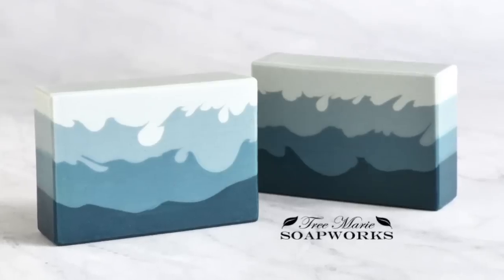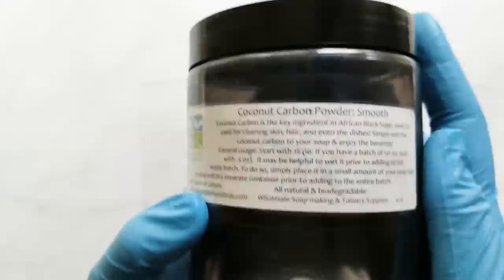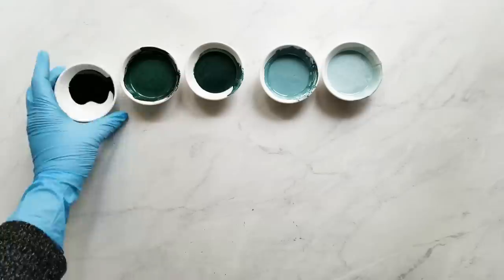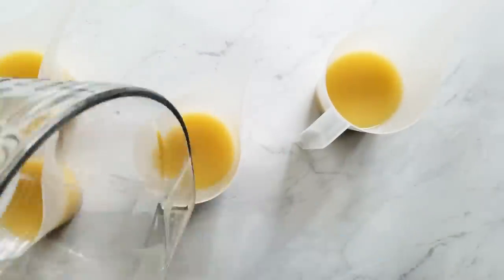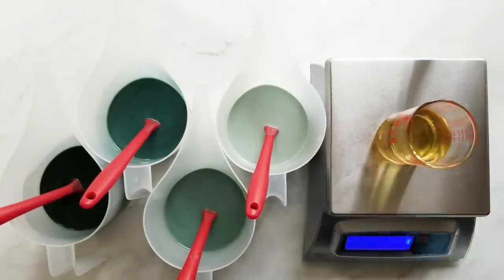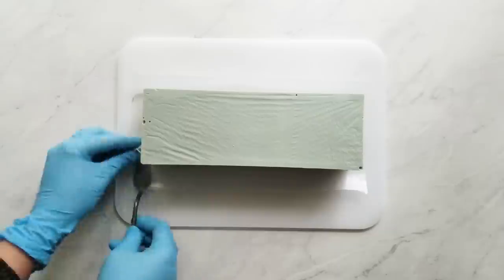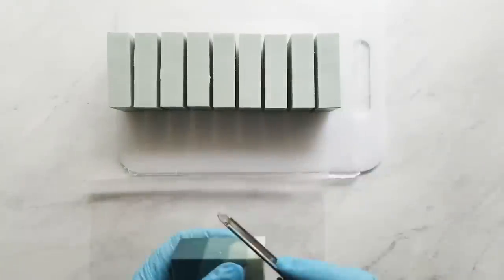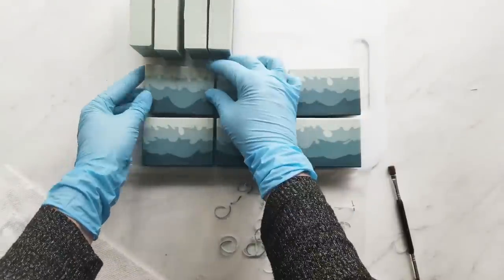How to Make Pointy Layers Cold Process Soap (Technique Video #22)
Here is a look at how I made this cold process soap using the POINTY LAYERS SWIRL TECHNIQUE. Stick around for the “What I Learned” portion of the video. Scroll down for more information on Tree Marie Soapworks and supplies & recipe used.

***If you have never made cold process soap, please research the basics of soap making, especially *LYE SAFETY.*

Pointy Layers Soap Challenge Winners Announcement.
Thank you to Mad Micas for providing the Snake Island Colorant

Tools:
-Ceramic Side Sauce Dish
-Measuring Spoons with 1/3rd, 1/8th, 1/16th of a teaspoon

Recipe:
-33.5 oz Total Oil Weight
-Dist. Water (25% "Water as a percent of oil weight" in soapcalc.net)
-Sodium Lactate (1t PPO)
-Lye - NaOH (6% Superfat) (Lye is DANGEROUS! Make sure you understand safety precautions.)
-Olive Oil Classic or Pure (42%)
1.) 2 tsp PPO Snake Island, .75 tsp PPO Activated Charcoal
2.) 2 tsp PPO Snake Island, around .125 tsp PPO TD
3.) 1 tsp PPO Snake Island, .5 tsp PPO TD
4.) .5 tsp PPO Snake Island, 1.125t PPO TD